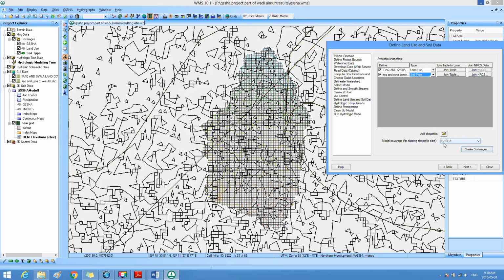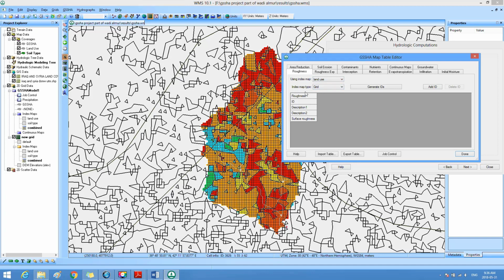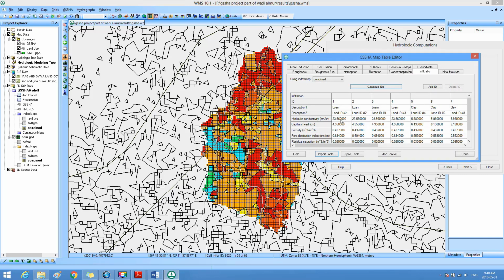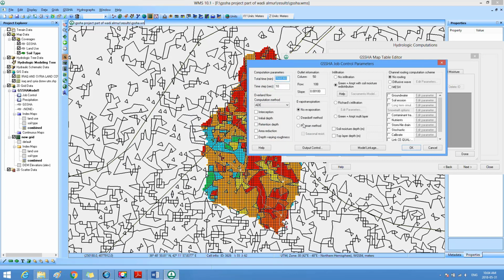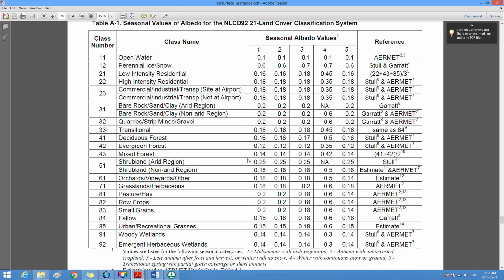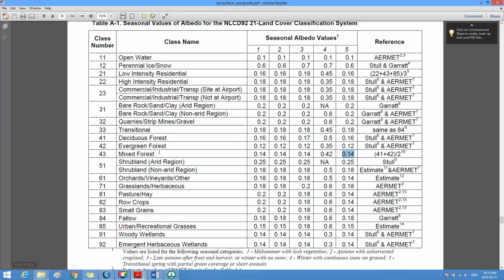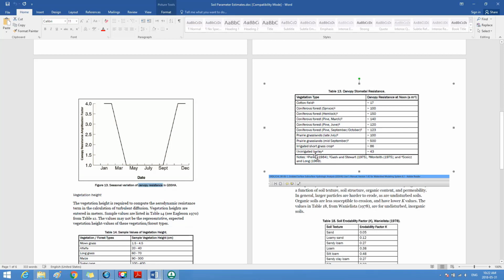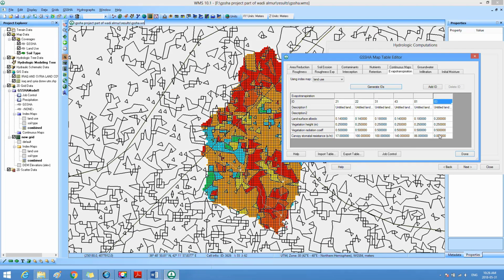Hydrologic Computations of the GSSHA model in WMS, Part 1 3 of 9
The need to simulate surface water flows in watersheds with diverse runoff production mechanisms has led to the development of the physically-based hydrologic model Gridded Surface Subsurface Hydrologic Analysis (GSSHA). GSSHA is a reformulation and enhancement of the two-dimensional, physically-based model CASC2D. The GSSHA model is capable of simulating streamflow generated by a variety of sources, including runoff due to infiltration excess and saturated sources areas and seeps, as well as direct interaction between streams and the saturated groundwater. The model employs mass-conserving solutions of partial differential equations. The hydrologic components are closely linked, assuring an overall mass balance. The model has been applied to a diverse variety of projects and has been proven useful for analysis of hydrologic and sedimentation processes, and can provide the information needed for designed systems and the potential effects of projects, land-use change, environmental restoration, best management practices, climate change, and related issues.
As many users may be aware, support of features in WMS typically lags behind the development of GSSHA. This is necessary that we must settle on final GSSHA inputs and outputs before we ask them to be added to WMS. While we strongly encourage GSSHA users to use WMS for pre and post-processing.
GSSHA is developed and maintained by the US Army Engineer Research and Development Center (ERDC) Hydrologic Modeling Branch, in the Coastal and Hydraulics Laboratory.
Chapters:
00:00 The title
00:35 Continuing the implementation by going to step 12 (HYDROLOGIC COMPYTATIONS) in the HYDROLOGIC MODELING WIZARD)
03:50 Working on the GSSHA MAP TABLE EDITOR window
04:07 Step 1 (going to the ROUGHNESS menu in the GSSHA MAP TABLE EDITOR window)
05:02 Step 2 (going to the INFILTRATION menu in the GSSHA MAP TABLE EDITOR window)
09:45 Step 3 (going to the INITIAL MOISTURE menu in the GSSHA MAP TABLE EDITOR window)
11:20 Step 4 (going to the EVAPOTRANSPIRATION menu in the GSSHA MAP TABLE EDITOR window)